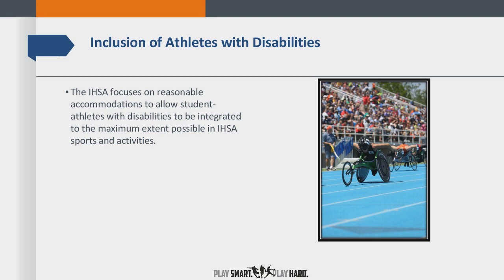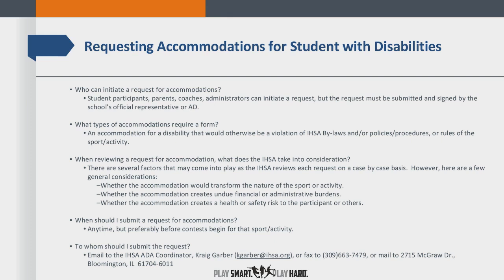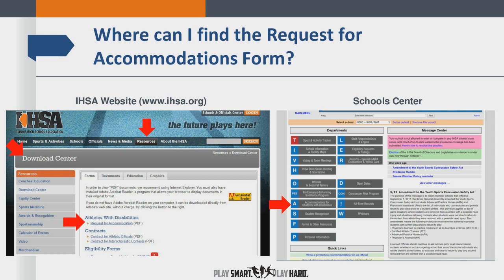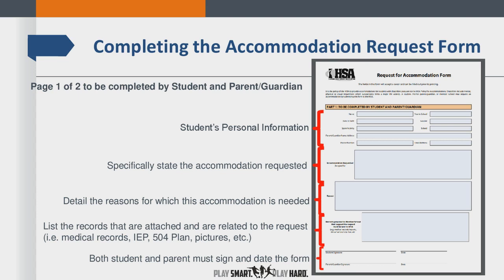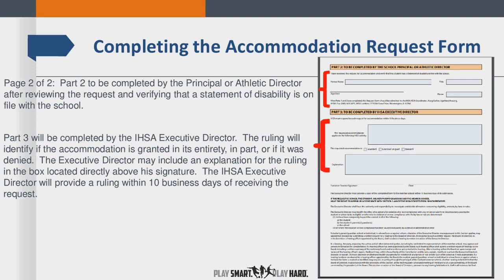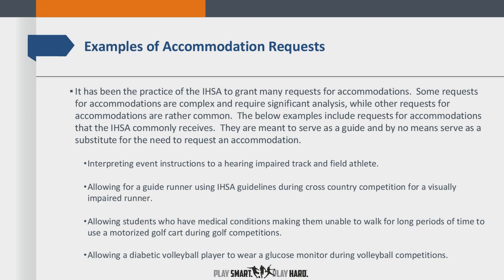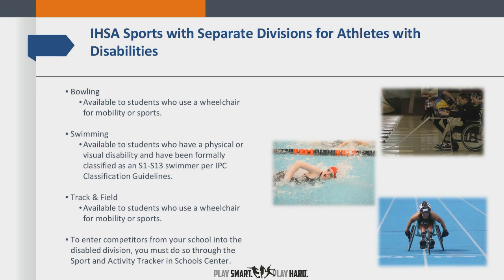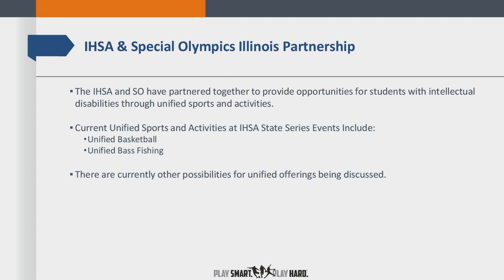NAW Follow-up: ADA and Accommodations